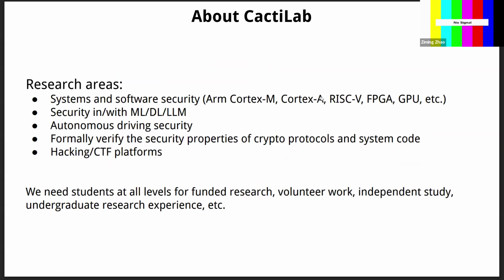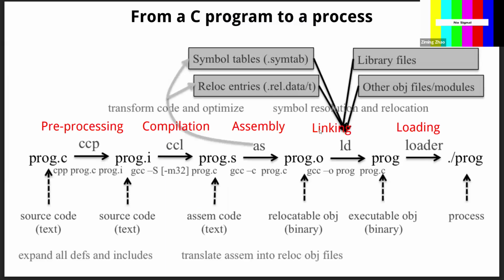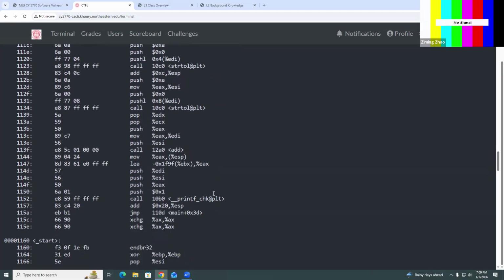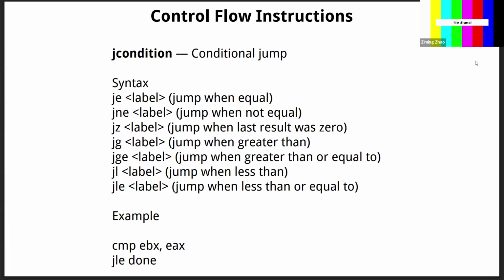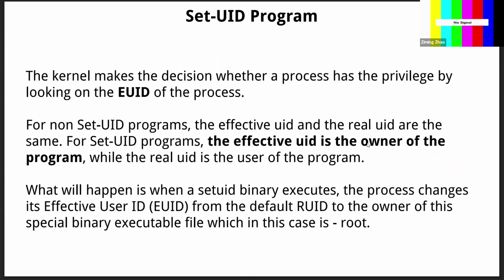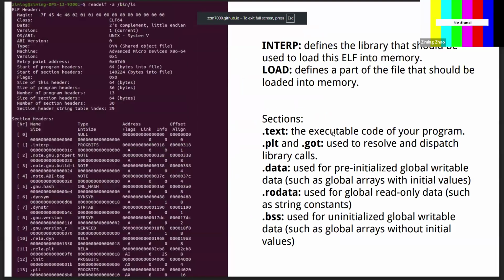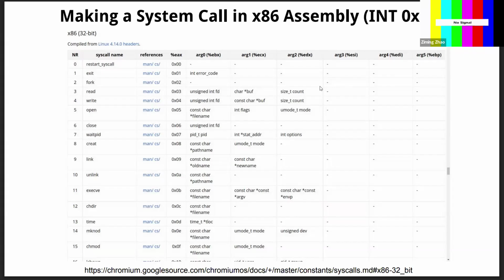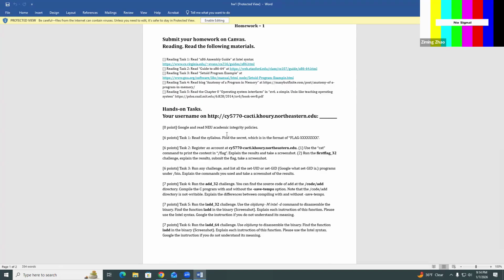[NEU CY 5770 Spring 2026] Week-1 Background Knowledge